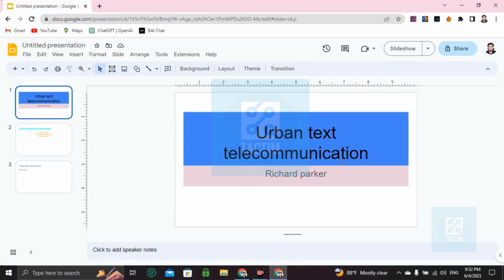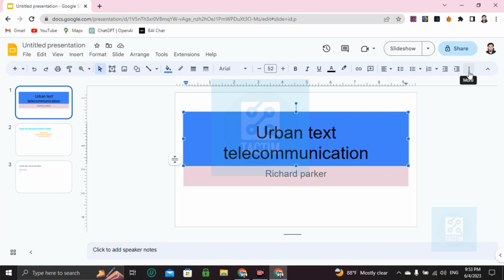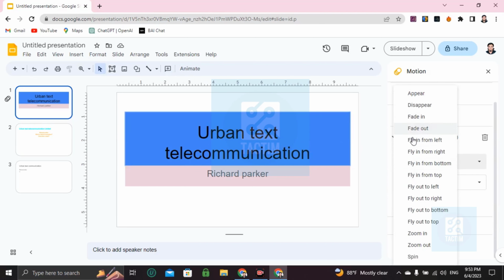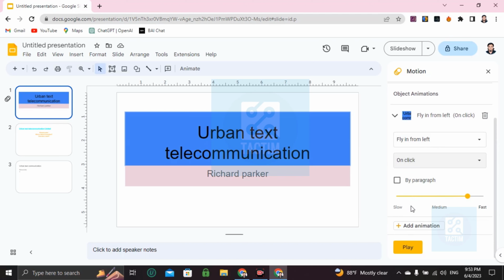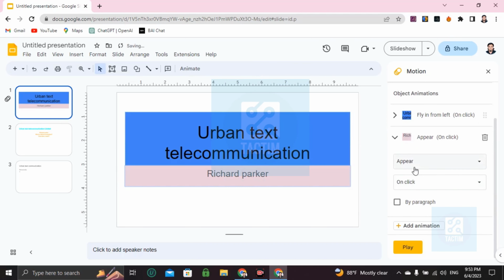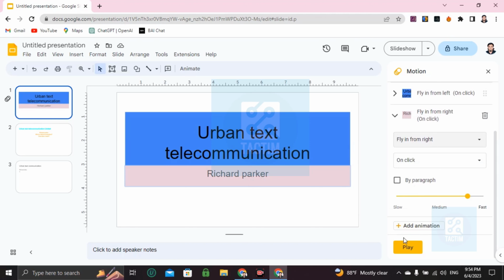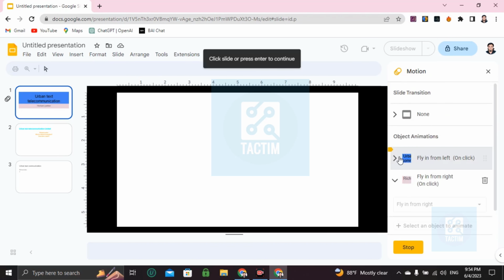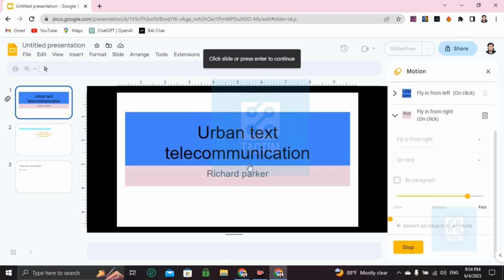Google Slides Tutorial: How to Make Text Appear One by One in Your Presentations 2025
Welcome to our YouTube tutorial on how to make text appear one by one on Google Slides! In this step-by-step guide, we will show you how to create dynamic and engaging presentations by revealing text in a sequential manner. This technique is perfect for adding suspense, emphasizing key points, and capturing your audience's attention.

In this tutorial, we will cover the following steps:

Introduction to Text Animations: Understand the importance of text animations in presentations and learn how they can enhance your storytelling.

Creating a New Slide: Set up a new slide and input the desired text content for your presentation.

Applying Animation Effects: Discover how to access the animation options in Google Slides and choose from a variety of entrance effects.

Customizing Animation Settings: Learn how to control the timing and order of text animations, including the duration, delay, and direction.

Previewing and Refining Animations: Fine-tune your text animations by previewing them in the presentation mode and making adjustments as needed.

Advanced Techniques: Explore additional techniques such as animating bullet points, creating complex animations with multiple text elements, and combining animations with slide transitions.

By the end of this tutorial, you'll be equipped with the skills to create captivating presentations with sequential text animations in Google Slides.

Let's make your presentations come alive with dynamic text animations!